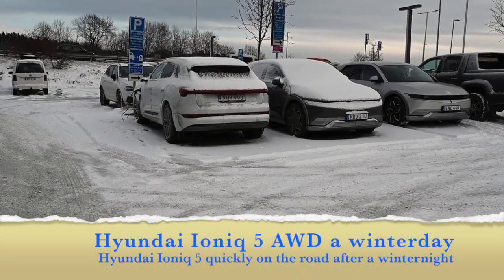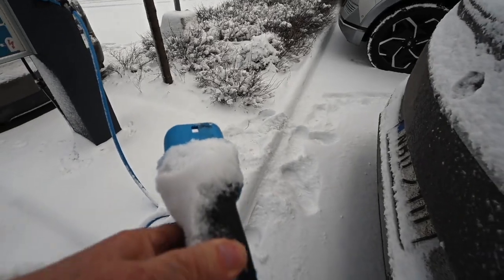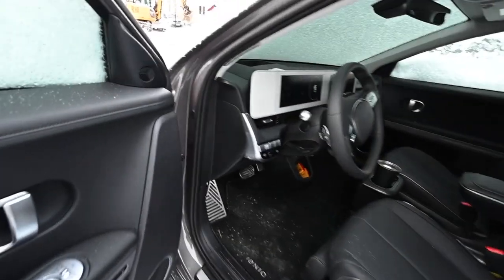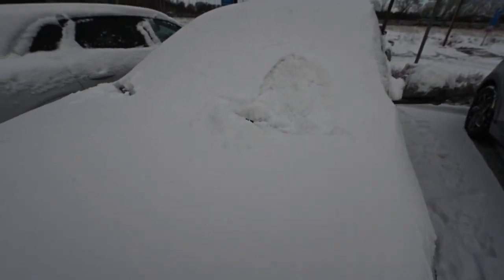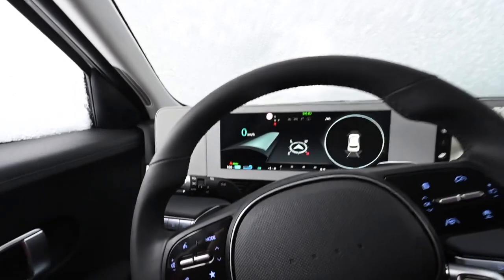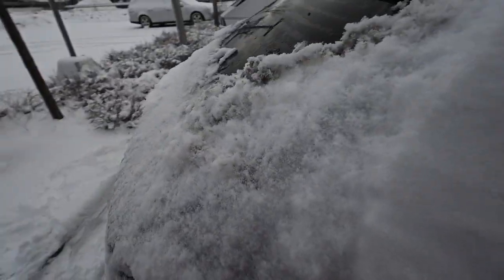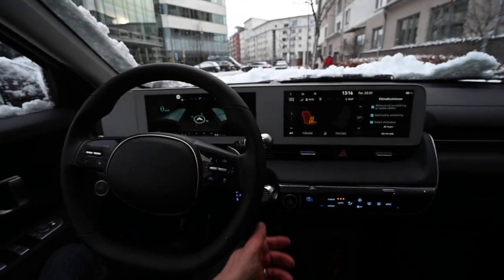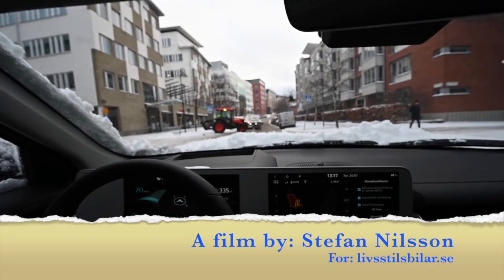Starting Hyundai Ioniq 5 in winter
Hyundai Ioniq 5 AWD deep frozen after a winter night with snowfall. The advanced electric car with all when drive was quickly heted and performed very well on winter roads .